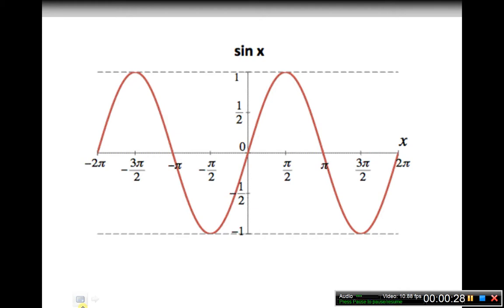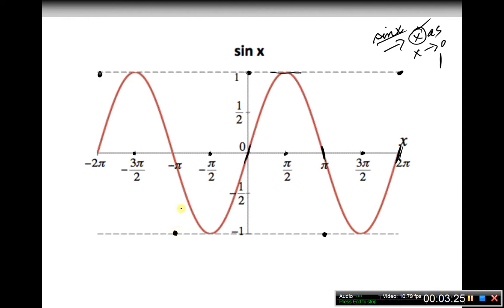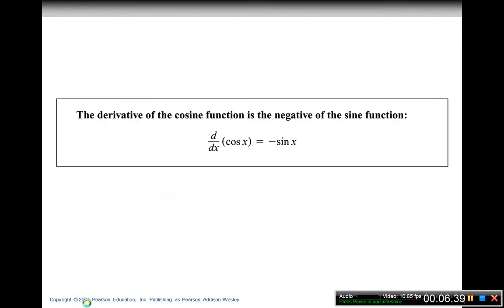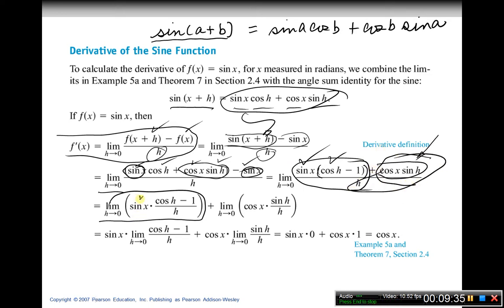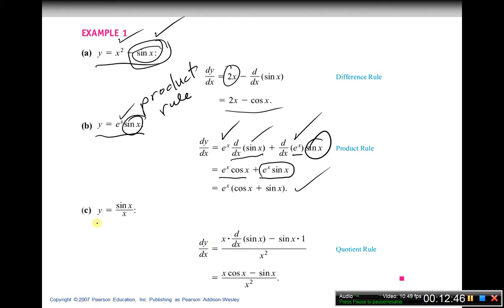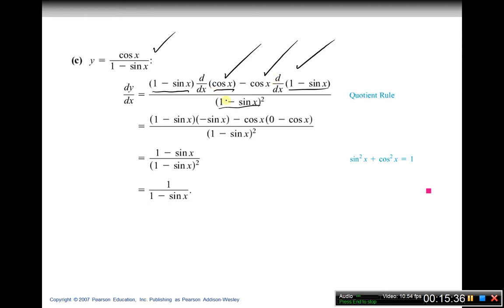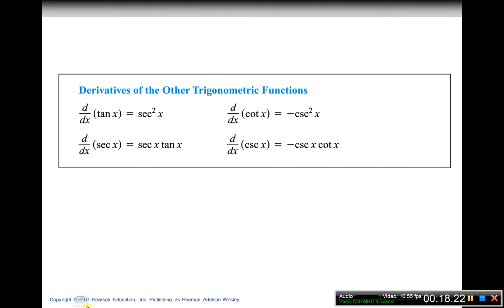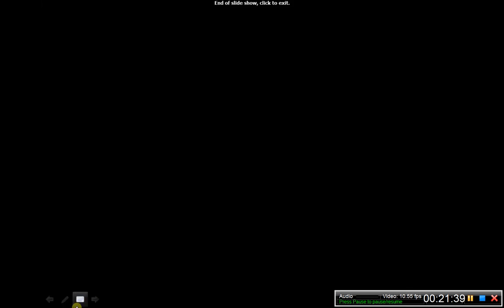The Derivatives of Trig Functions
The Derivatives of Trig Functions Calculus In A Nutshell Dr. Bob Brown Jr East Georgia State College